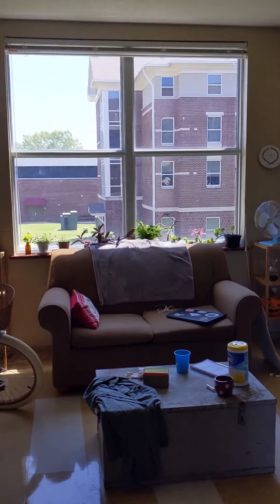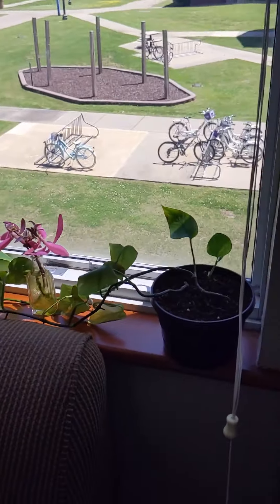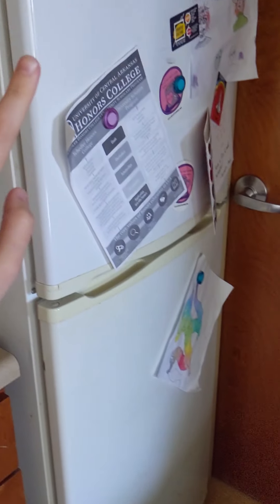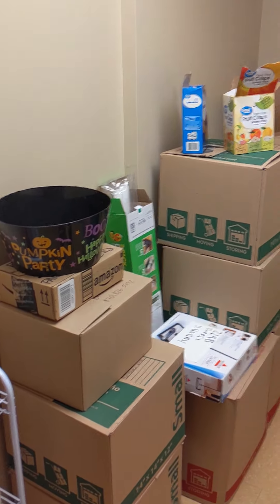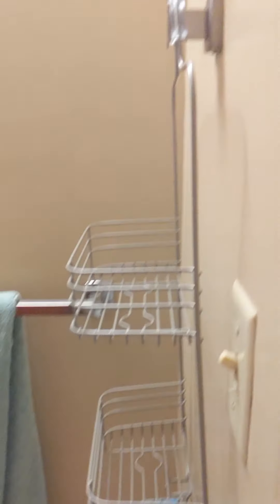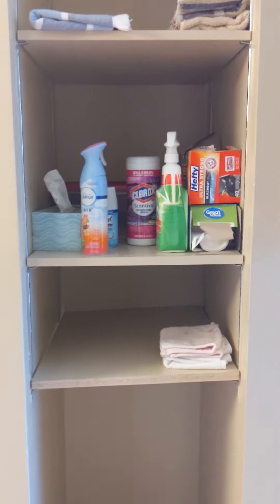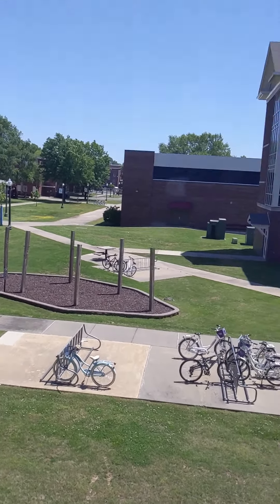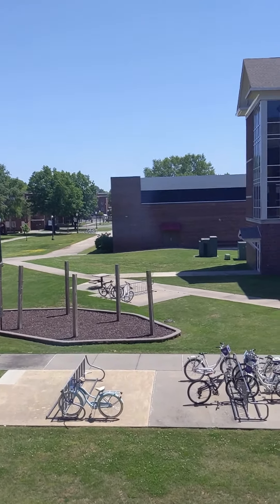Farris Suite Tour!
Per request! A winding tour of a four-person suite in Farris Hall at UCA.